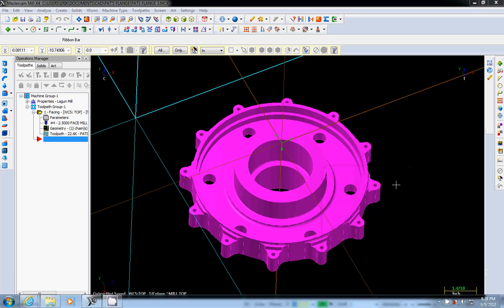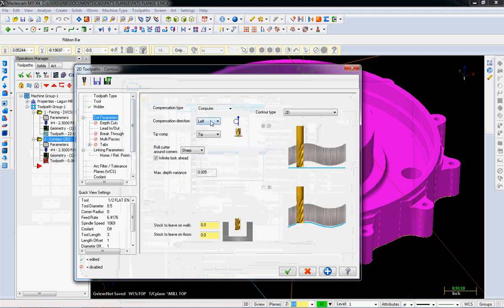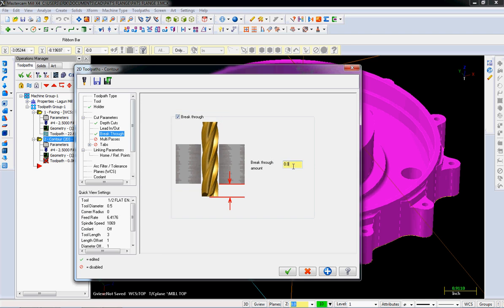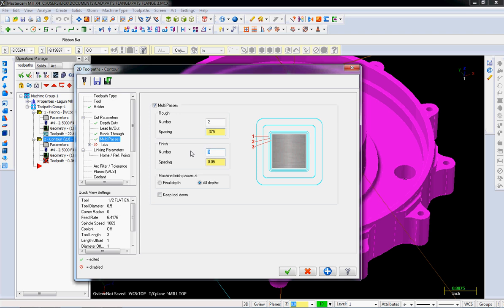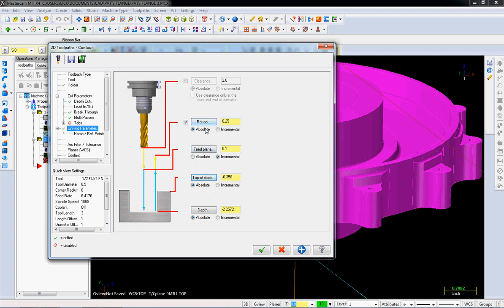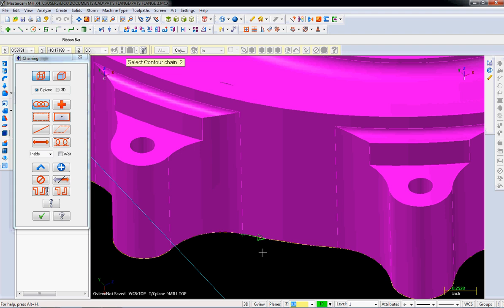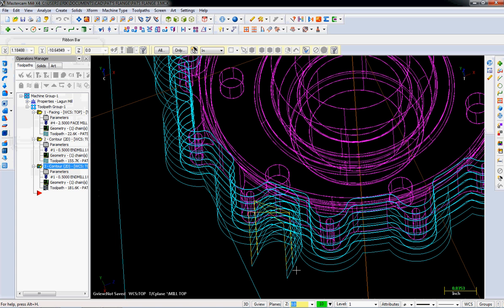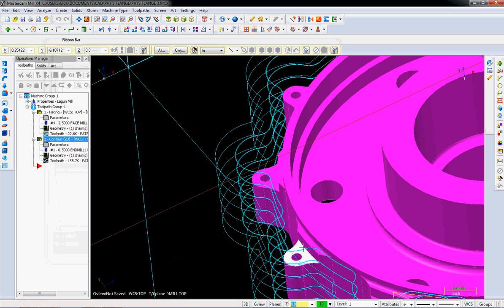Mastercam contour 1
First contour in Mastercam